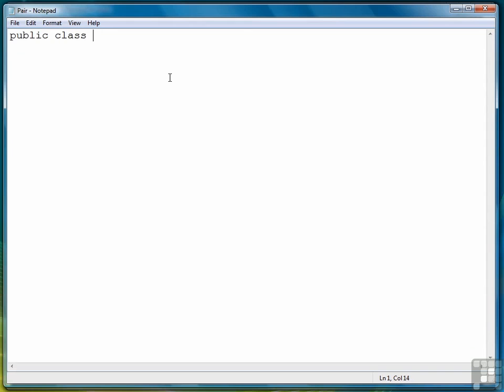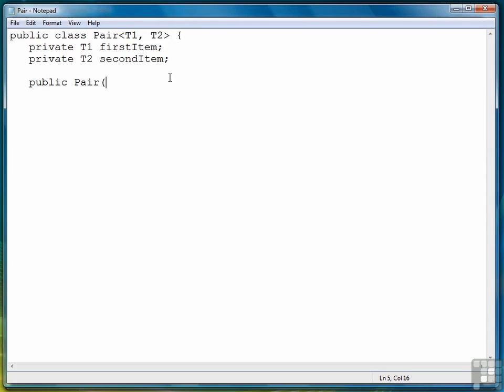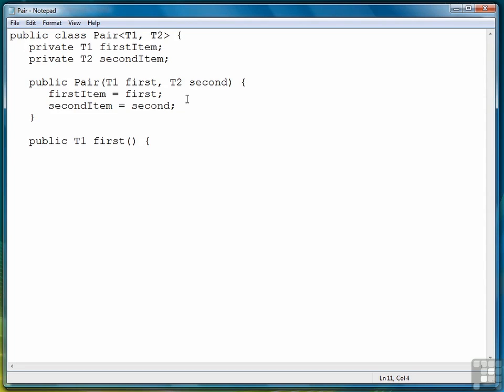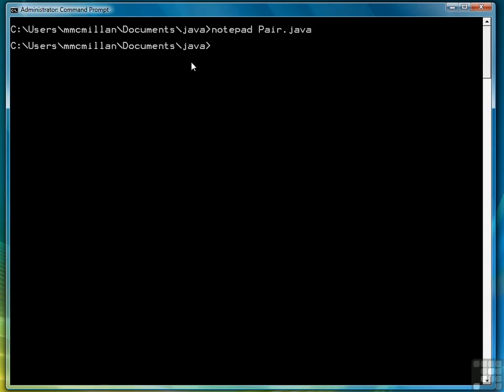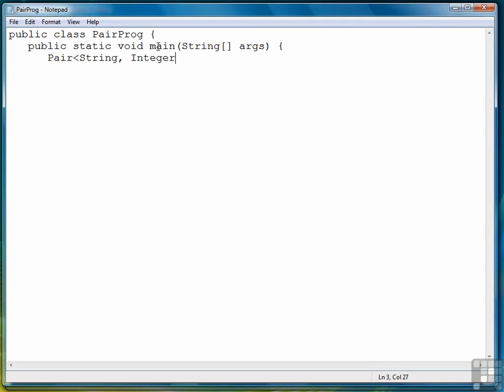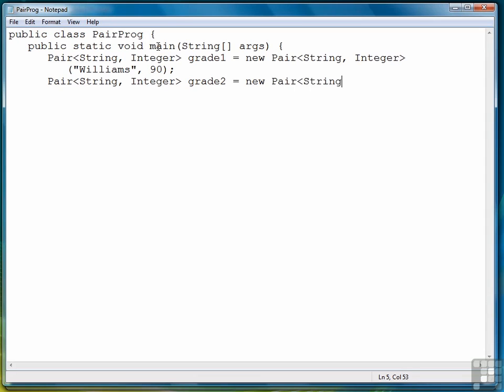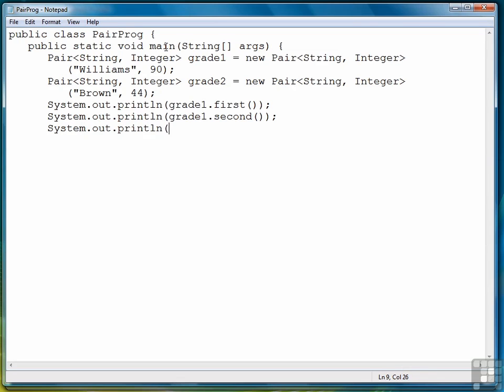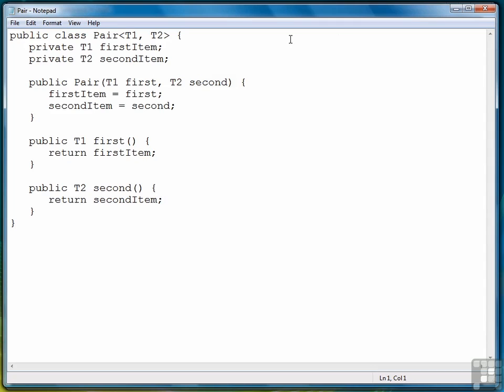Building Generic Classes With Different Types